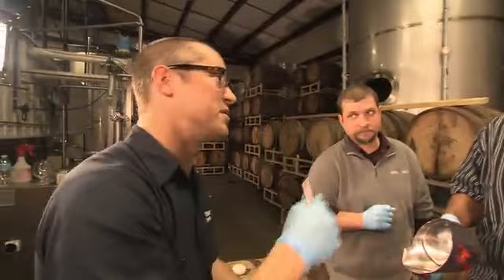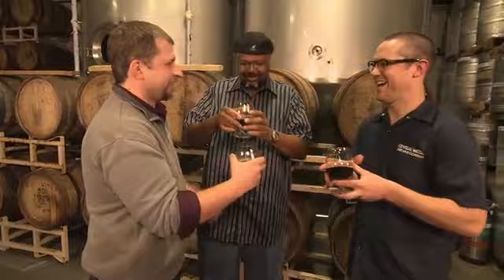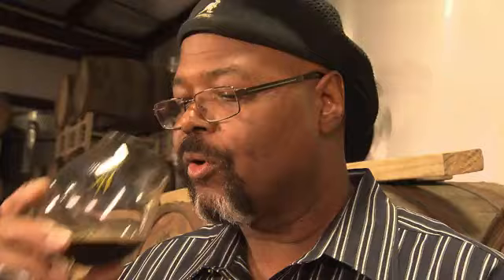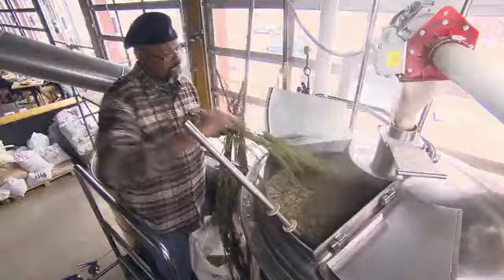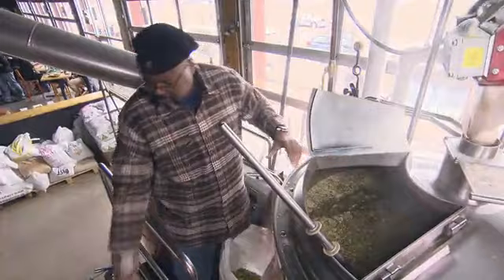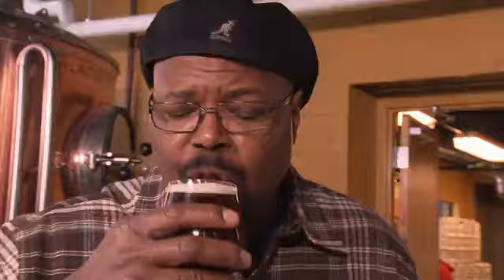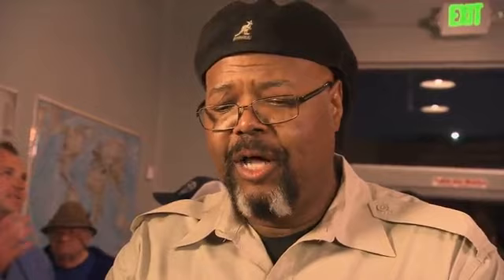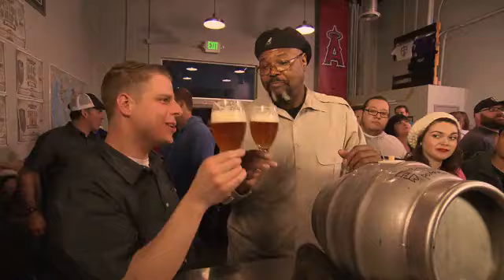Short Pour: What's in My Beer?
Reinheitsgebot, the original German law mandating that beer be made of only certain ingredients: initially barley, hops, and water - later they added yeast. And that’s been a central tenet of German brewing for five centuries. But it’s just a part of the total beer universe. Going back to biblical times, beer was made from whatever was at hand - different native ingredients in different places. It’s a concept many, many craft brewers have embraced. They’re putting some of everything in their beers - and Beer Geeks host Michael Ferguson is on the road seeking them out.